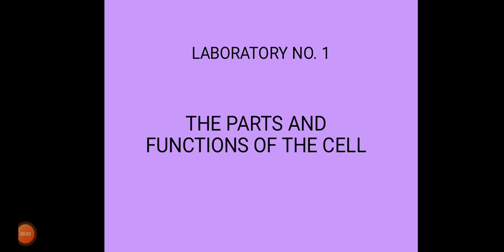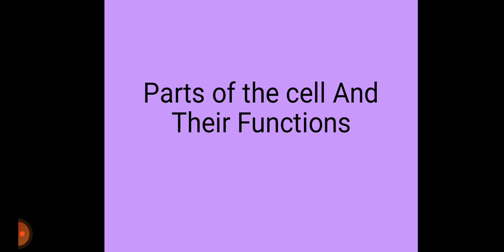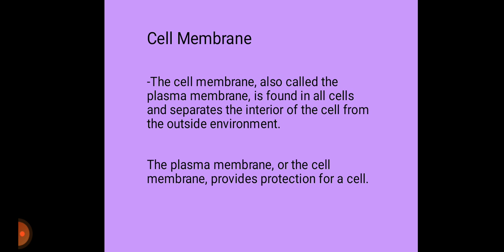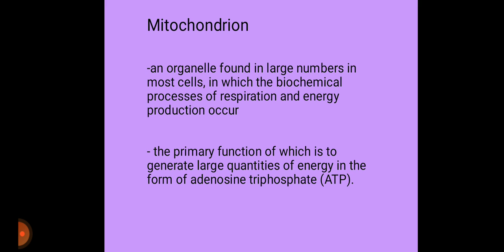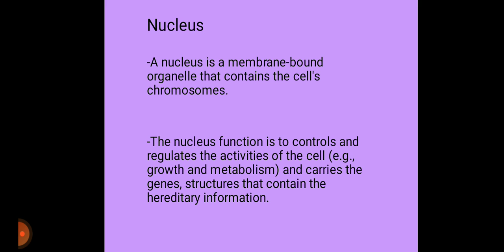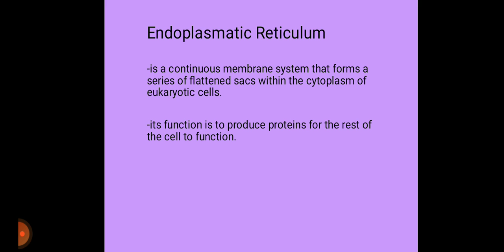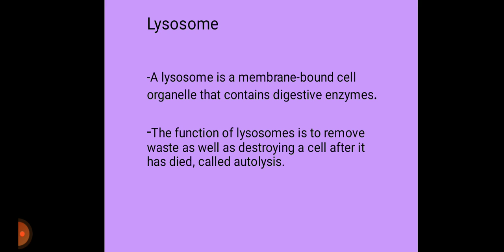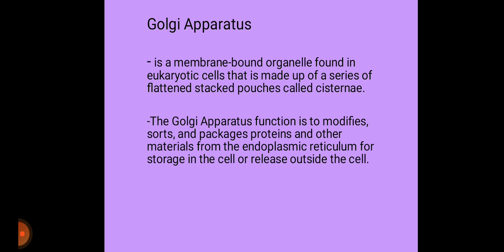Parts And Functions Of The Cell. by:Reginalyn Baniqued